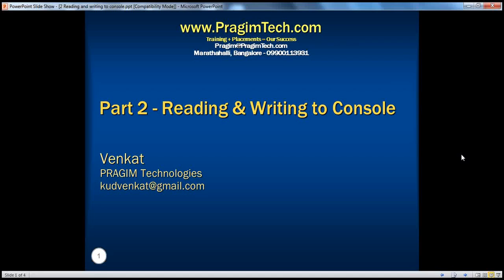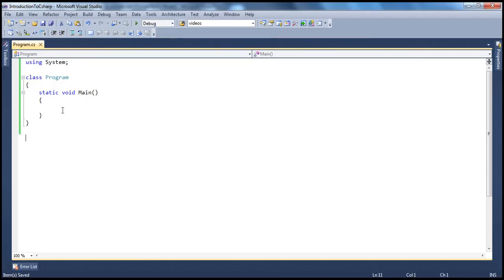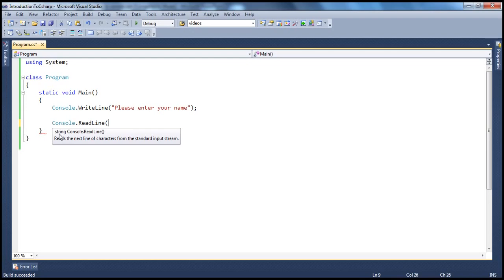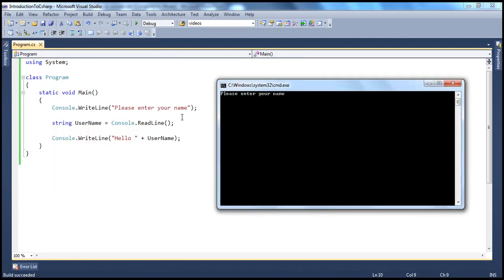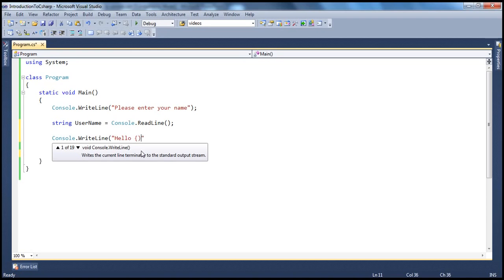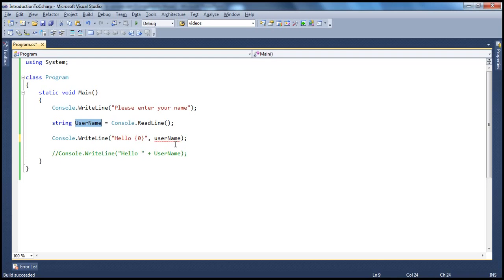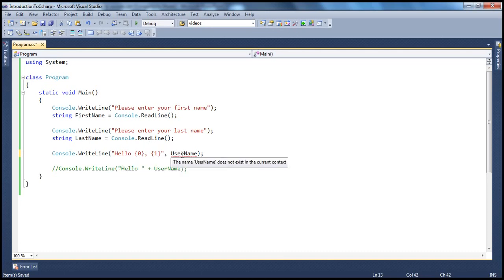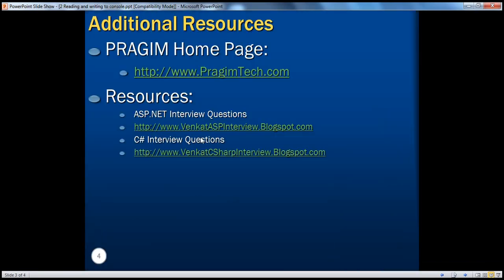Part 2 - C@ Tutorial - Reading and writing to a console.avi_HD.